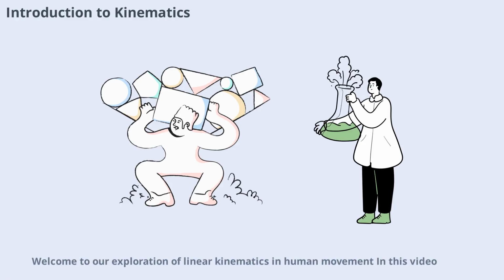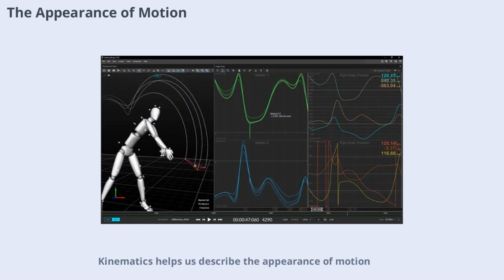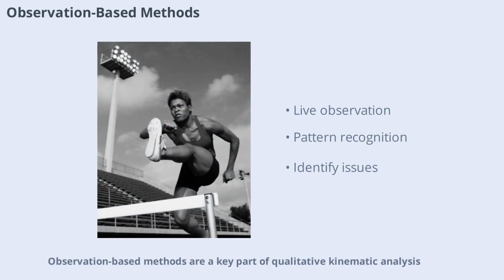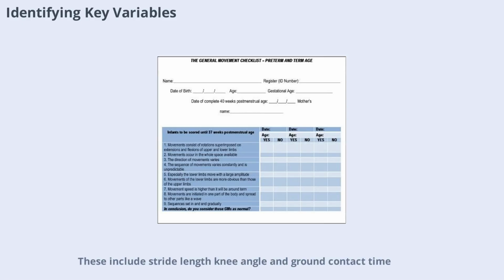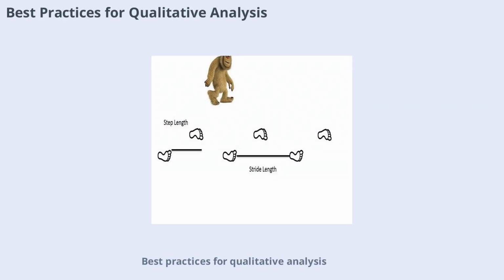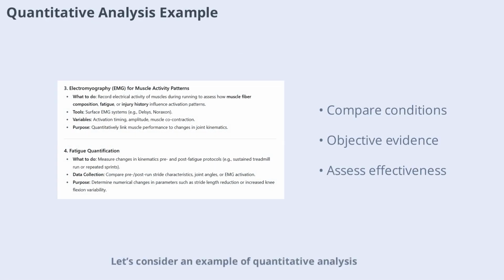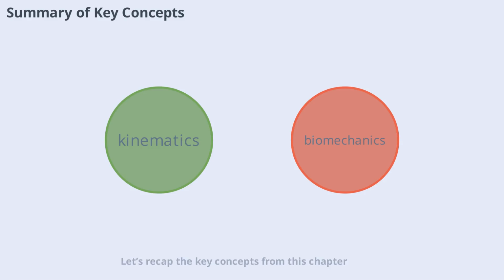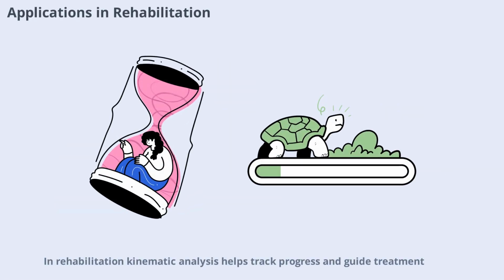Linear Kinematics of Human Movement: Motion, Velocity & Acceleration in Biomechanics | #039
Welcome to our deep dive into linear kinematics, the foundation of biomechanics that explains how and why our bodies move. In this video, we explore the fundamental principles of motion, including position, velocity, and acceleration, and how they apply to human movement analysis.

You’ll learn the difference between qualitative and quantitative analysis, how biomedical engineers study movement patterns, and why kinematic data is crucial for sports performance, injury prevention, and rehabilitation.

💡 Perfect for students and professionals in biomechanics, kinesiology, physical therapy, and biomedical engineering.

📘 Timestamps:
0:00 Introduction to Linear Kinematics
0:30 What is Kinematics?
1:00 Qualitative vs. Quantitative Analysis
2:30 Describing Human Motion
3:15 Key Kinematic Variables: Position, Velocity & Acceleration
4:00 Factors Affecting Movement (Fatigue, Footwear, Surface)
5:00 Video & Observation Methods in Biomechanics
6:10 Motion Capture, Sensors & Data Collection
7:30 Analyzing Stride, Knee Angle & Ground Contact Time
8:00 Applications in Sports Performance & Rehabilitation
9:00 Summary – Why Kinematics Matters

🎯 You’ll learn:
✅ The meaning of linear kinematics and its role in biomechanics
✅ How to perform qualitative and quantitative motion analysis
✅ Tools used for measuring and visualizing movement
✅ How biomechanical data improves athletic performance and rehabilitation
✅ The future of motion analysis in human health and engineering